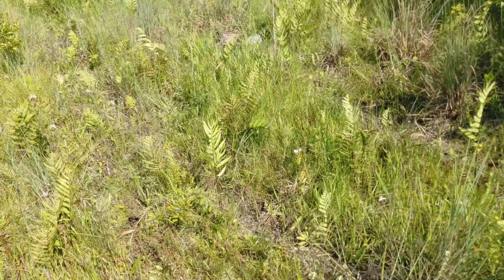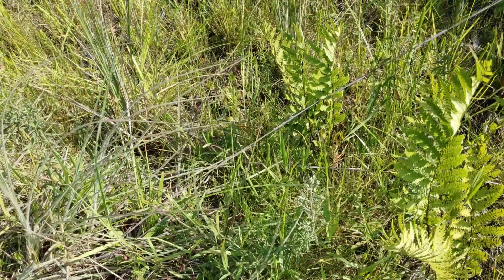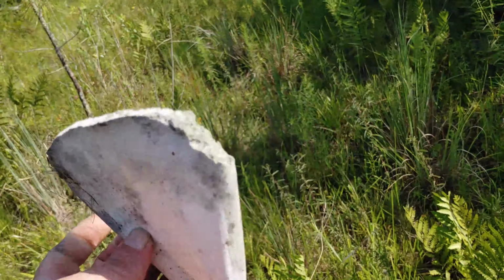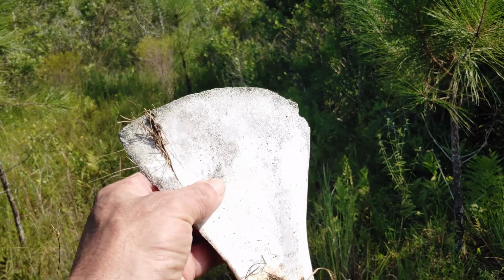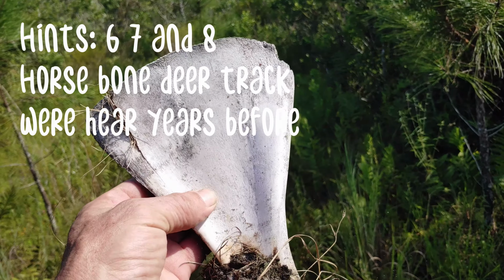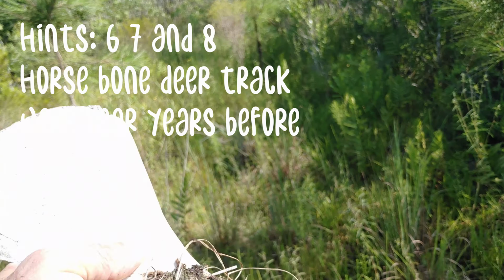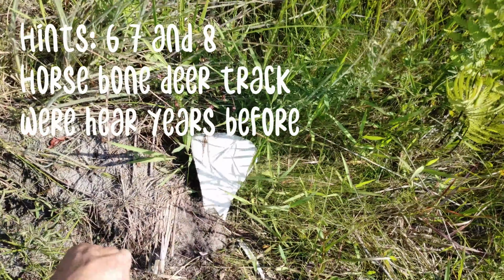Bigfoot keep following me. Believe it or Not!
Near AFB, protecting me. Know have Giant communication skills using audio. More amazing stories.